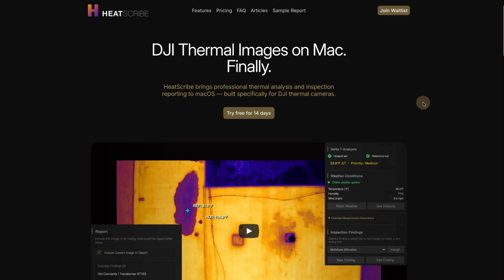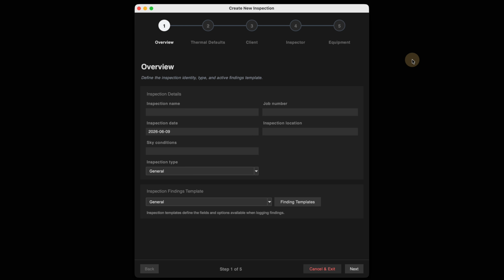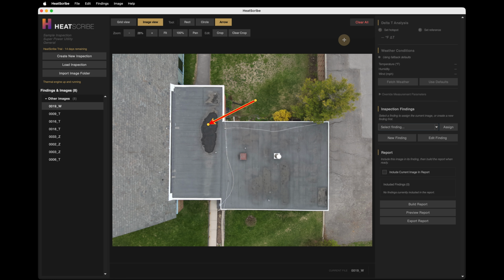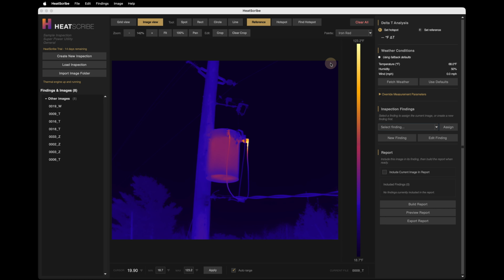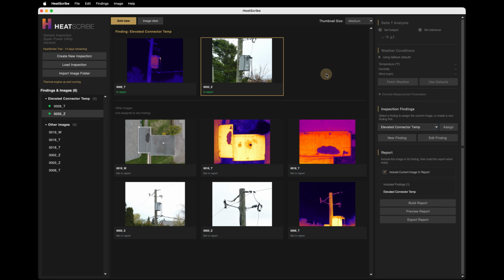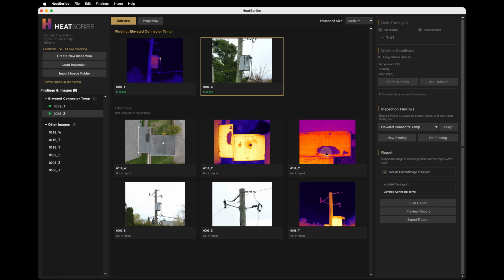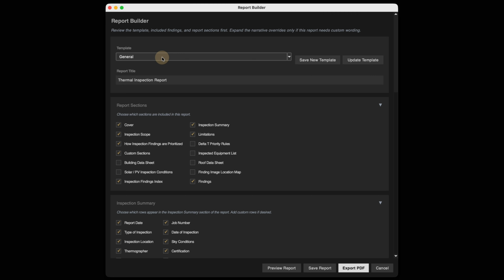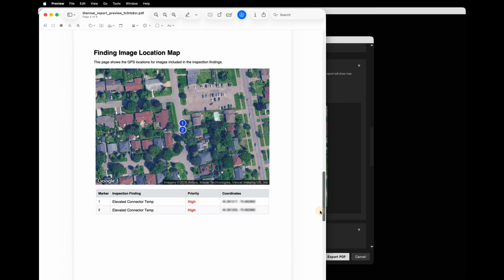HeatScribe Tutorial: Create DJI Thermal Inspection Reports on macOS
A complete walkthrough for creating DJI thermal inspection reports on a Mac — from importing radiometric images to exporting the finished PDF.

We’ll cover setting up a new inspection, importing DJI thermal and visible-light images, adjusting palettes and temperature ranges, adding measurements, creating findings, using finding templates, writing observations and assessments, managing report settings, and exporting the final PDF report.

HeatScribe is built for thermographers who want a native macOS workflow for organizing inspection images, documenting findings, and generating professional thermal inspection reports.

Chapters:
0:00 Introduction
1:52 First Launch
2:54 Initial Setup
5:42 Creating an Inspection
9:25 Importing and Reviewing Images
12:42 Thermal Measurements
17:34 Creating Findings
24:12 Finding Templates (Pro)
30:24 Delta T Priority Ratings
32:42 Creating and Exporting Reports
35:30 Report Builder (Pro)